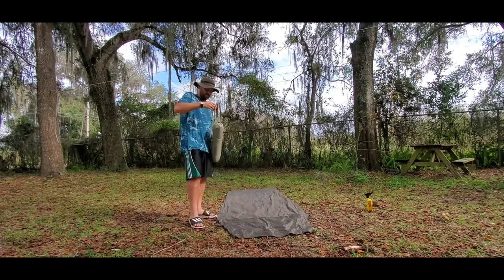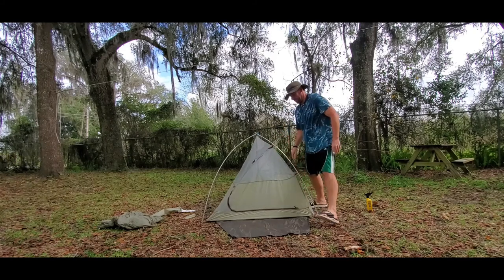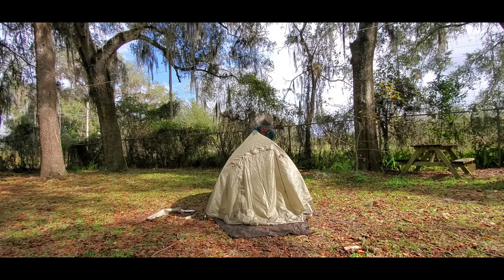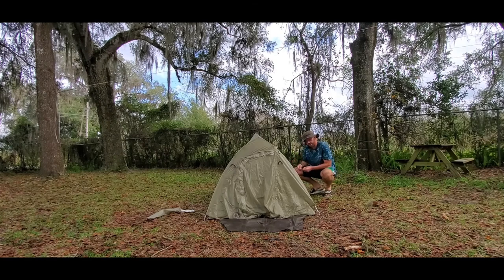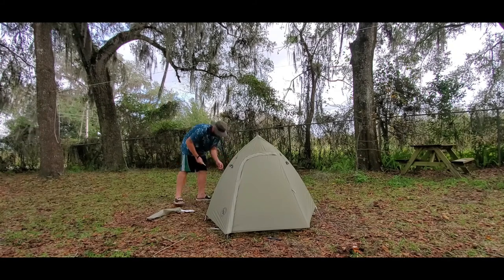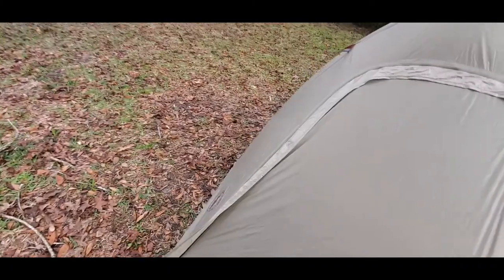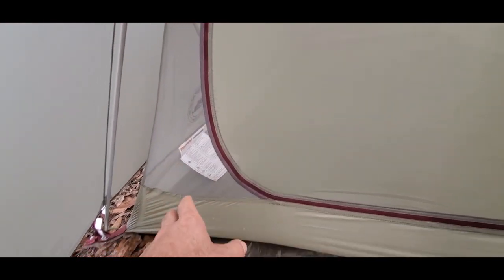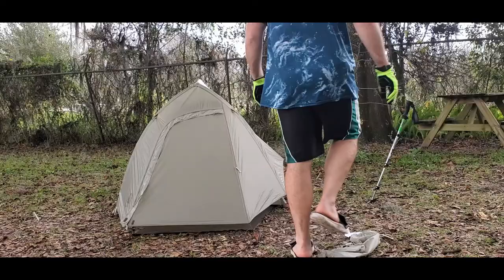How To Set up & tear down tents. Big Agnus Fly Creek HV UL2 From Appalachian Trail Experience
VIVA Naturals Omega 3 Fish Oil: (180 pills) (90 pills)
Acana Wholesome Grains Beef, Fish (Update pup now get Fish model for omega3): 4 lb 22 lb
Diatomaceous Earth Food Grade: Diatomaceous Earth Food Grade
Capsules Express Pure Gelatin Empty Capsules 000
Vetri Science GlycoFlex Stage 3
Ocu-Glo Vision Supplement
Dollar General Pill Organizer: Amazon version
Mission Urinalysis Reagent Strips
Vet One Pill Gun
Care all Triple Antibiotic Ointment
High Quality Stainless Steel Tug Retractable we use
University of Florida, Gainesville Florida Post TPLO